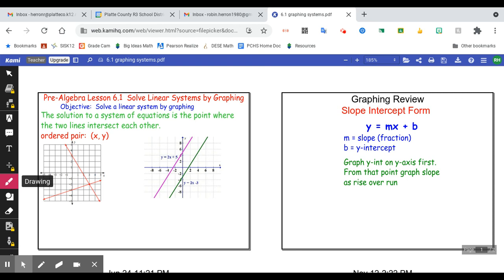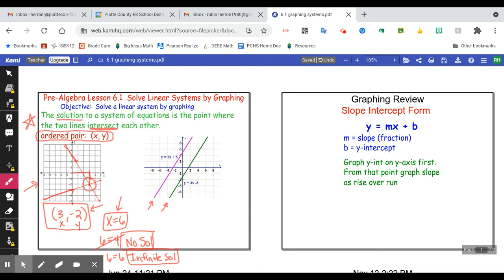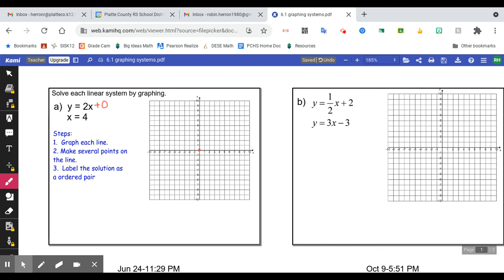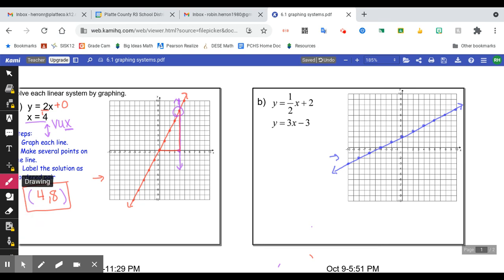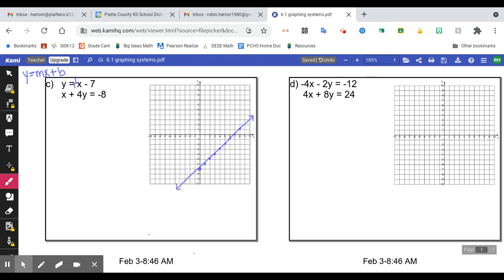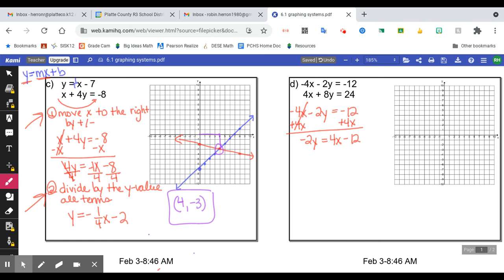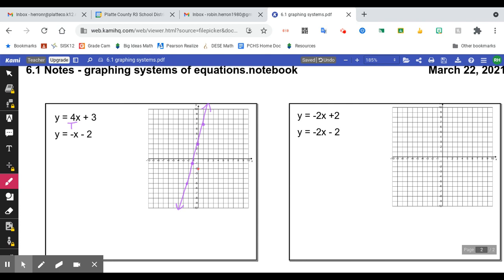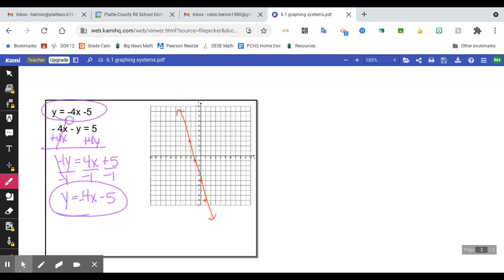Pre-Alg Unit 6- 6.1 Notes